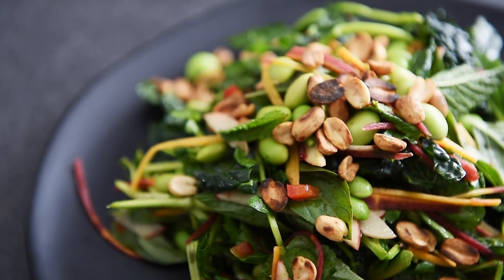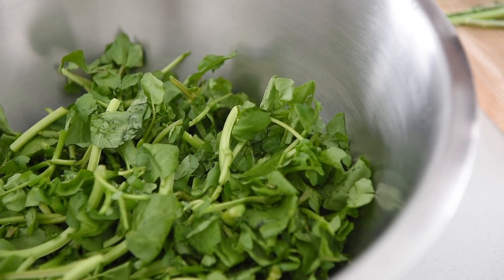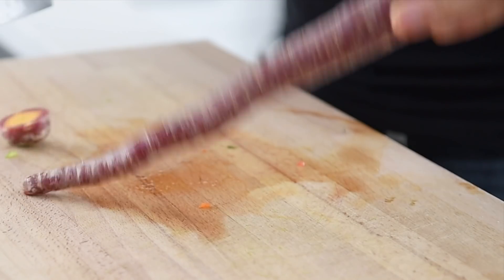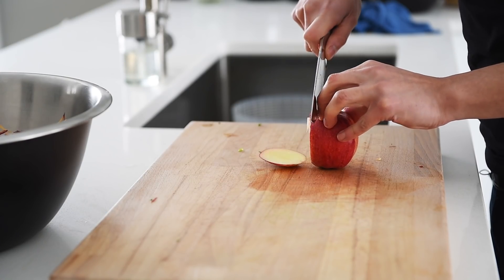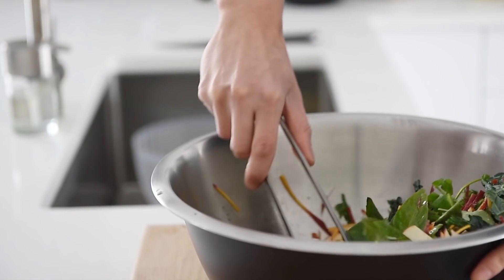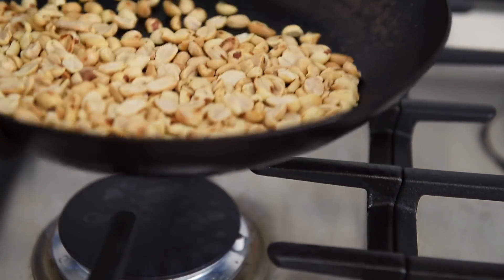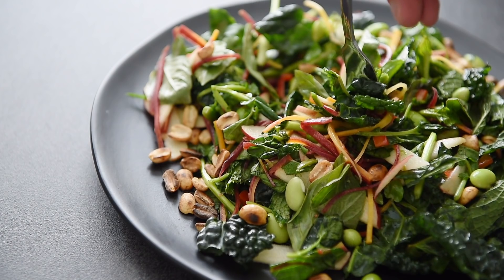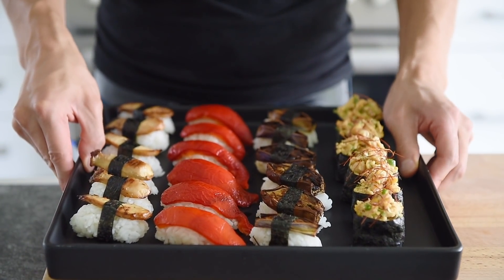EASY Watercress + Kale Salad Recipe | QUICK vegetarian meal idea!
LEARN HOW TO MAKE A DELICIOUS WATERCRESS + KALE SALAD RECIPE AT HOME!

LAY HO MA!!  Watercress is definitely one of those underdog ingredients that needs more attention.  It's absolutely delicious and versatile!  Join me in this episode and learn how to make an incredibly easy but flavour packed vegan watercress salad recipe right at home.  Let's begin

Ingredients:
150g watercress
100g black kale
15g mint
15g Thai basil
1 cup edamame
1/2 red bell pepper
1 hierloom purple carrot
1 gala apple
1 tsp salt
pepper to taste
3 tbsp lime juice
2 tbsp olive oil
1 tsp cane sugar
1 cup peanuts

Directions:
1. Roughly chop the watercress and black kale leaves.  Place them into a large mixing bowl
2. Add the mint, Thai basil, edamame and dice red bell pepper
3. Chop the carrot and apple into thin matchsticks.  Then, add them to the salad
4. Add the salt, pepper, lime juice, olive oil, and cane sugar to a small jar.  Close the lid and give it a good shake to combine the ingredients
5. Pour the dressing onto the salad and give it a good toss
6. Plate the salad
7. Heat up a frying pan to medium heat.  Add in and toast the peanuts for 2-3min
8. Top the salad with some of the toasted peanuts and set the rest aside for extra topping if desired